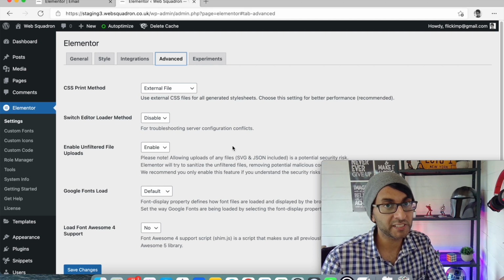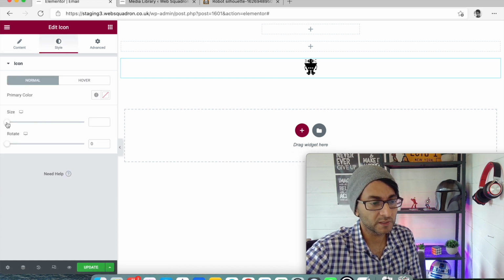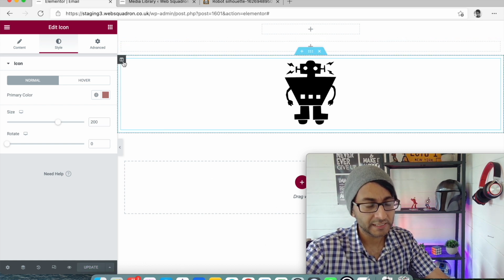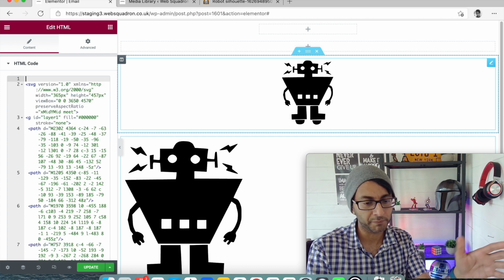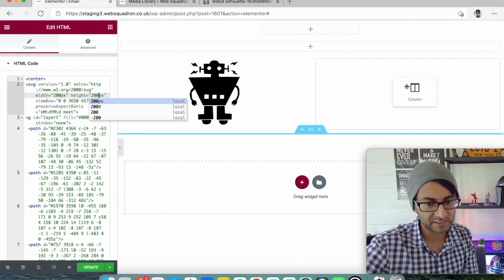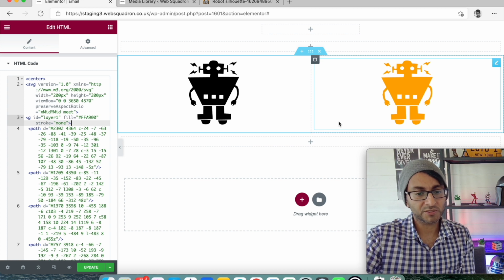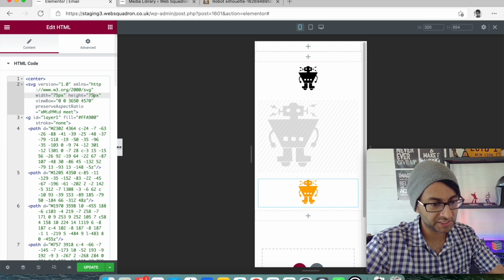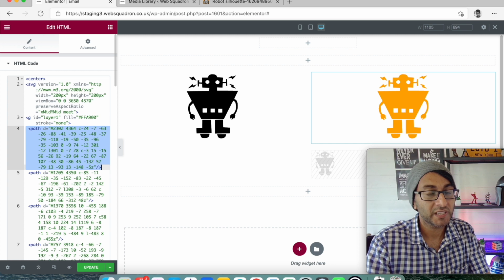Change a custom SVG Icon Colour inside Elementor using Simple HTML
If you add some custom SVG to Elementor or almost any site/CMS, you will come across the problem that they don't change colour and will be stuck in the standard black colour. This can be problematic if you have a certain colour scheme.

A challenge was set, and although we can't set it to match the Global Colour Settings, we can adjust the colour to be whatever colour you want using HTML - and the code will come with the SVG! Easy stuff!

-- UPDATE -- You can now set the colour to use the Global Colour!!!

Instead of fill="FFFFFF"
Use fill="var( --e-global-color-accent)"
Or fill="var( --e-global-color-primary)"
Or fill = fill="var( --e-global-color-secondary)"

Whoa!